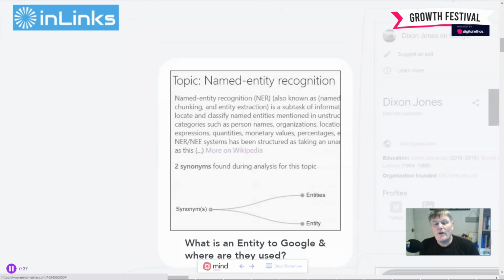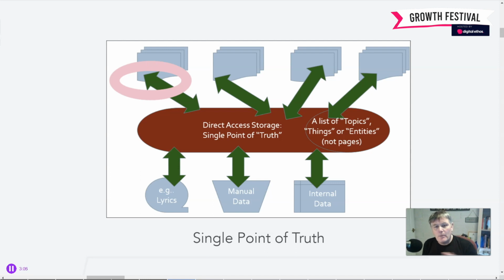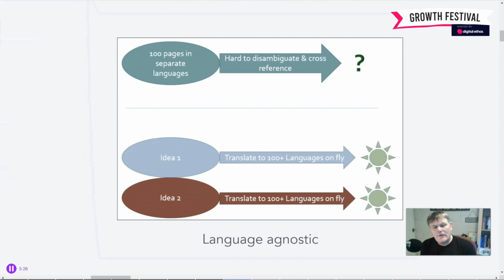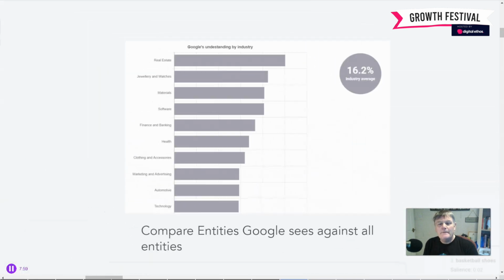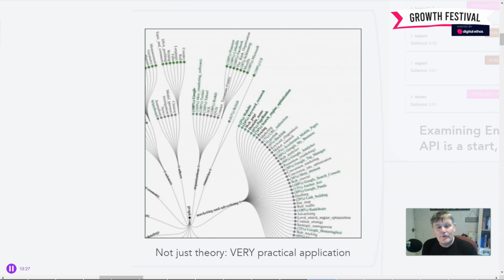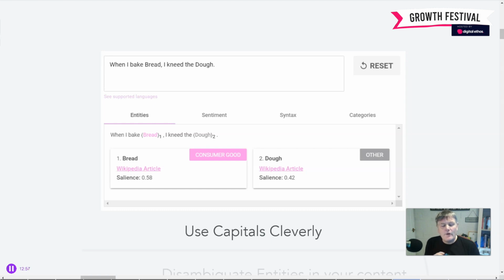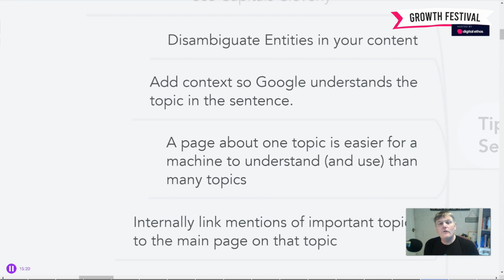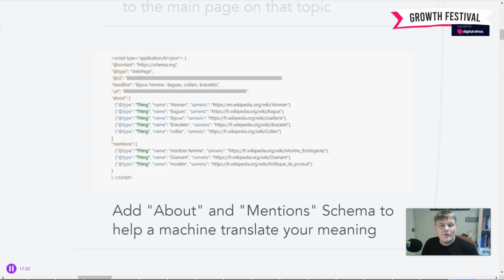Reach Out Stage: Dixon Jones - Inlinks - Growth Festival 2021